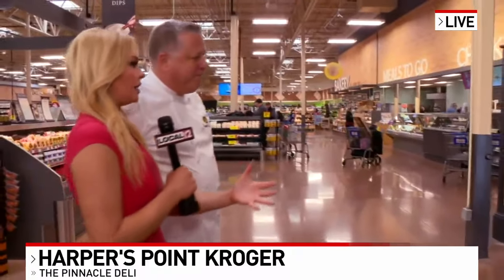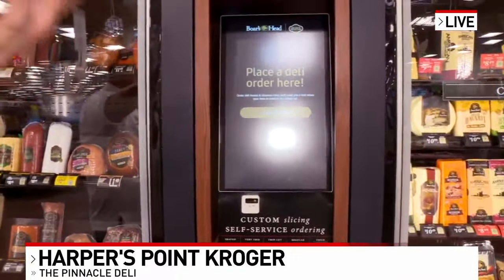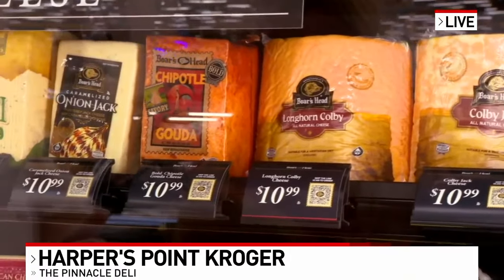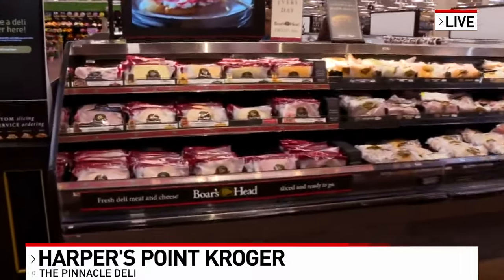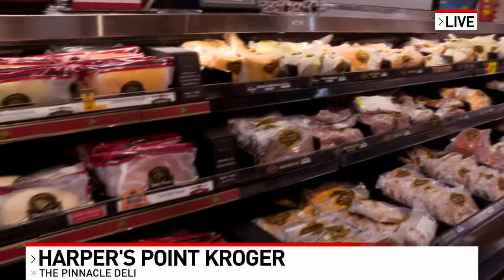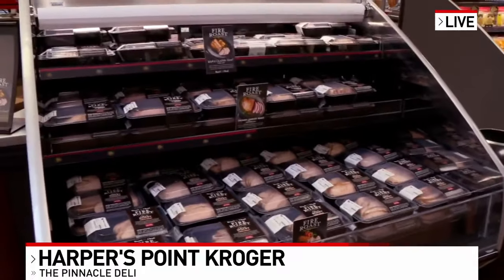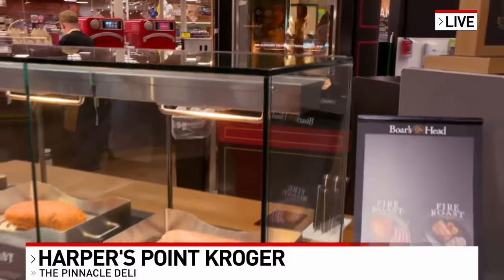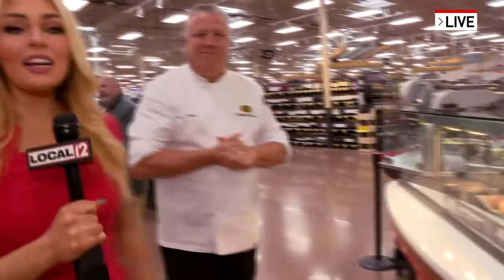Kroger to open Pinnacle Deli at Harper's Point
Kroger is opening a new deli experience at its Harper's Point location